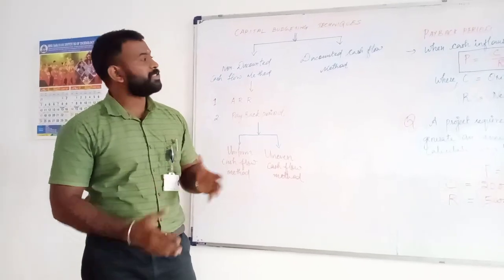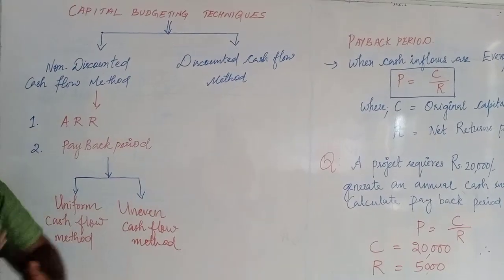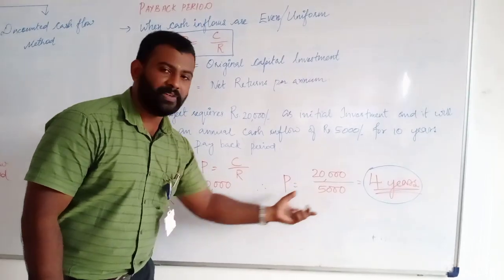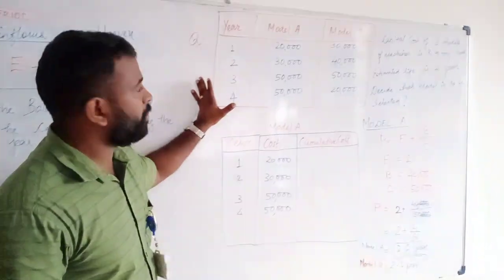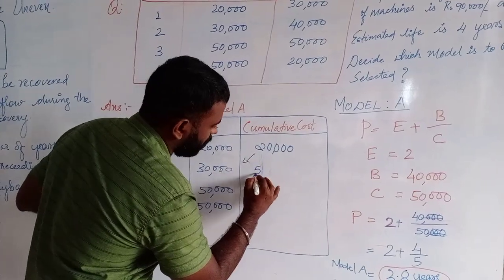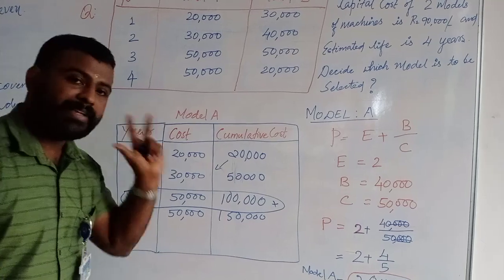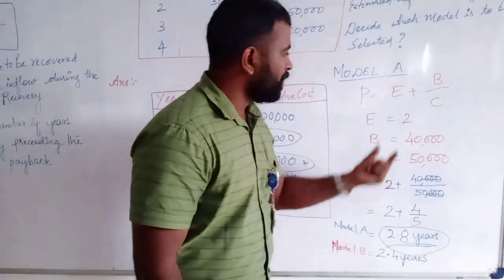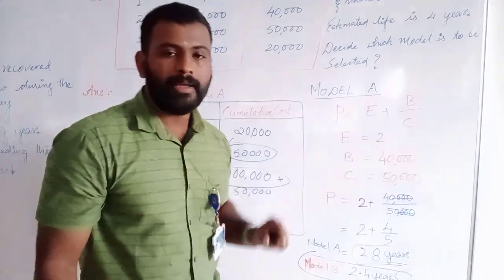PAYBACK PERIOD METHOD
Capital budgeting tool